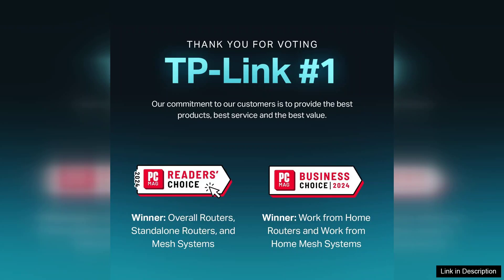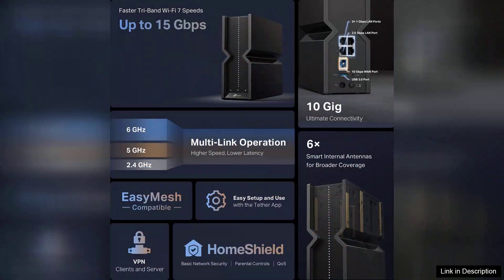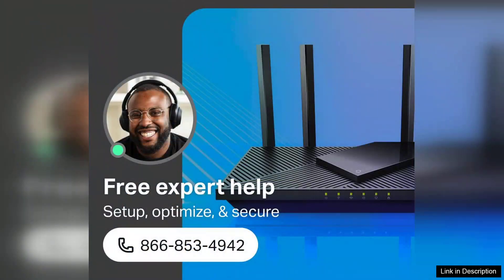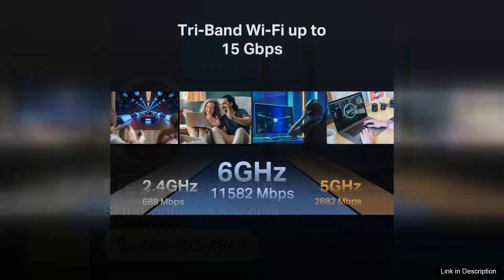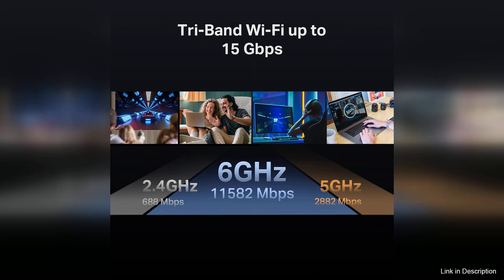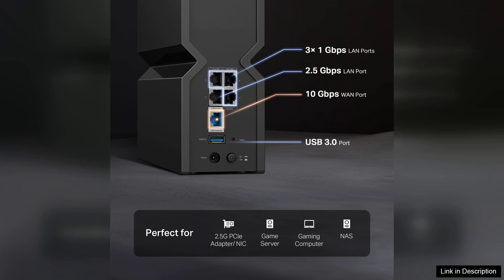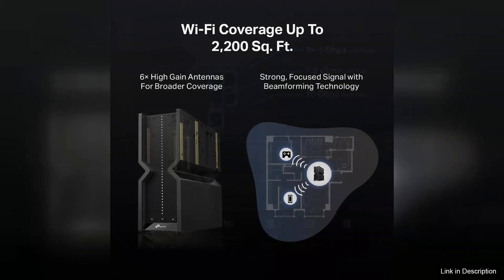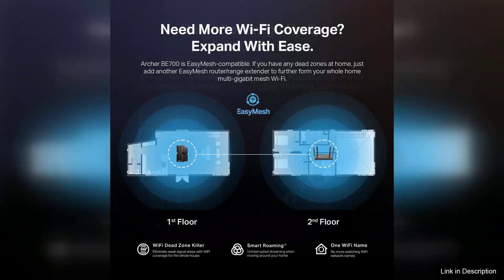TP Link Tri Band BE15000 WiFi 7 Router Archer BE700 8 Stream 15Gbps Review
The TP-Link Tri-Band BE15000 WiFi 7 Router Archer BE700 is a powerhouse designed for those who demand top-tier performance from their home network. With an astonishing capacity of up to 15Gbps, this router offers lightning-fast speeds that can easily accommodate multiple devices streaming, gaming, and working simultaneously.

Setting up the Archer BE700 is a breeze, thanks to its user-friendly interface and intuitive app. Within minutes, I was able to connect my devices and customize network settings. The tri-band functionality ensures that bandwidth is effectively distributed, reducing congestion and providing smooth connectivity even in busy households. The additional 6GHz band, a unique feature of WiFi 7, significantly enhances performance for devices that support it, making it perfect for future-proofing your network.

Another standout aspect of the Archer BE700 is its 8-stream capability, which enhances the overall efficiency and capacity of your WiFi network. Whether you're streaming 4K content, participating in video calls, or engaging in online gaming, the router handles it all with ease, delivering a seamless experience.

The design of the Archer BE700 is both sleek and modern, fitting well into any home decor. Equipped with advanced security features, including WPA3 encryption, it ensures that your network remains safe from unwanted intrusions. The robust heat management keeps the router cool even under heavy usage, promoting longevity.

However, while the performance is exceptional, it's worth noting that the sheer power may be overkill for smaller households or less demanding internet needs. For tech enthusiasts and large families, though, the TP-Link Archer BE700 is a worthy investment that promises to elevate your internet experience to unprecedented heights.

In summary, the TP-Link Tri-Band BE15000 WiFi 7 Router Archer BE700 is a formidable choice for anyone seeking an advanced, high-performance router. Its combination of speed, range, and user-friendly features makes it a standout option in the competitive market of home networking.